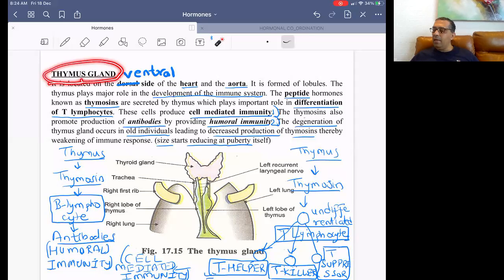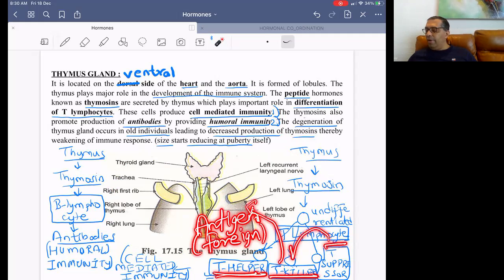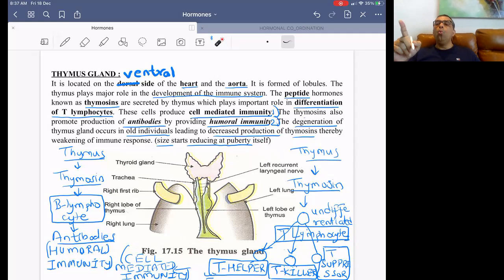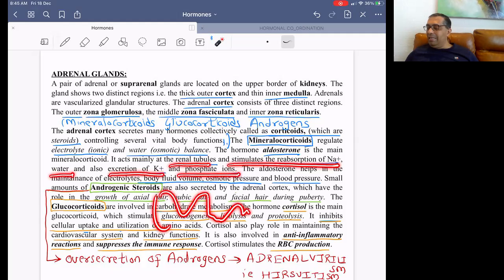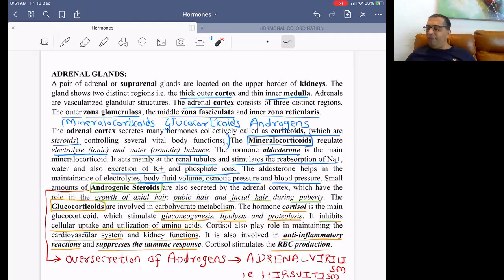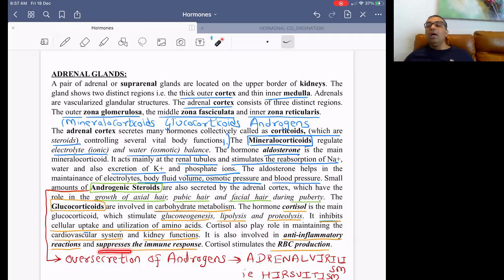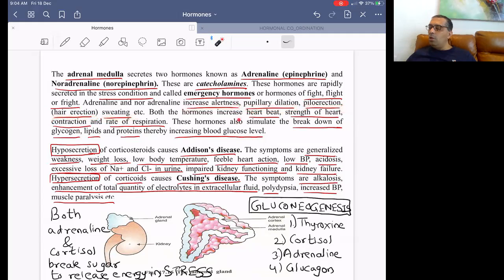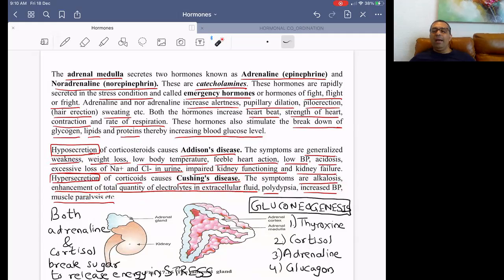HORMONES 10TH LECTURE THYMUS, ADRENALS